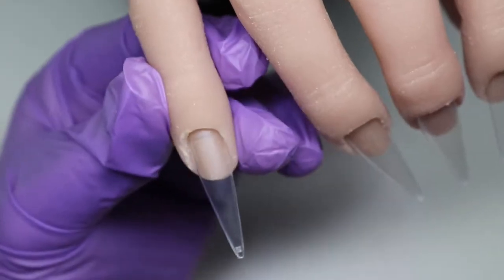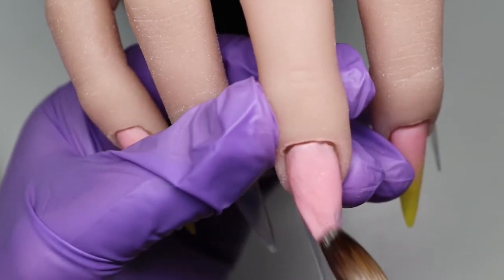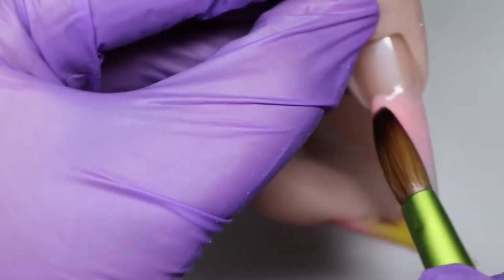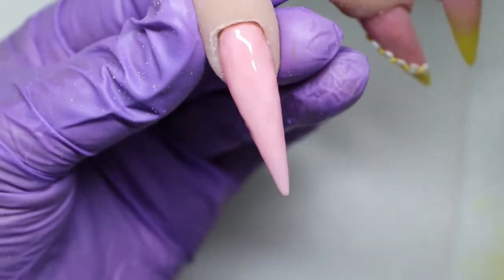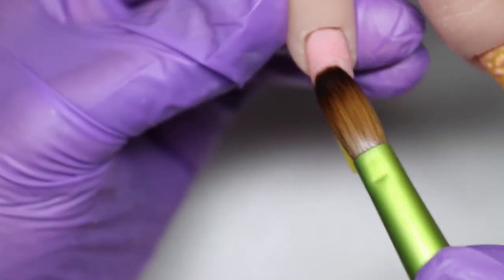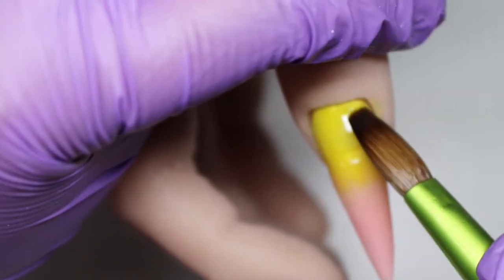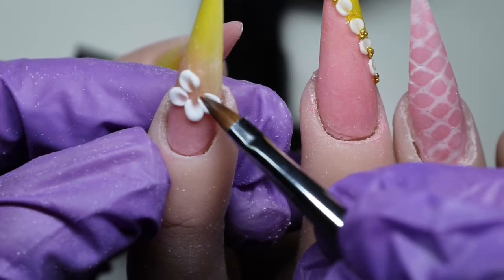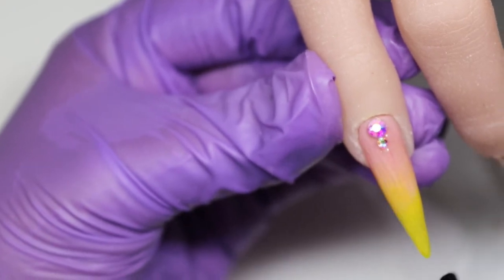How to do 3D Acrylic Flower For Beginners | Mermaid Netting Nail Design | Acrylic Cut Out Design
Hello Everyone,

In this nail art tutorial I'll be sharing with you how to do 3d nail art, mermaid netting design and acrylic cut out designs. So in this video I will show all 3 designs together. Don't skip the video because I will show step by step each design and it will defiantly help you to achieve this design if you are beginner.

This is quite possibly the easiest and quickest way to do get this designs and I do truly believe that anyone can do it.

I hope this video helps all my beautiful beginners!! If you have any questions DM ME !! 💖

Rachana

Acrylic Brush

White Acrylic, Clear Acrylic & Monomer

Base Coat & Top Coat

3D Nail Art Brush

➡➡➡➡➡➡➡➡➡➡➡➡➡➡➡ Follow Me ➡➡➡➡➡➡➡➡➡➡➡➡➡➡➡➡➡➡

I purchase all the products featured in this video. I am not getting paid any money for promoting any products shown in this video.